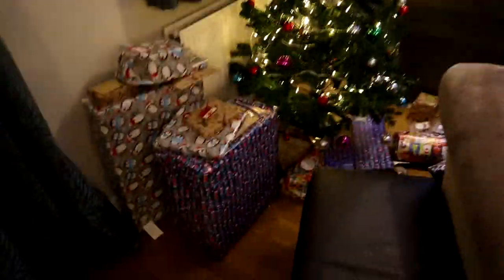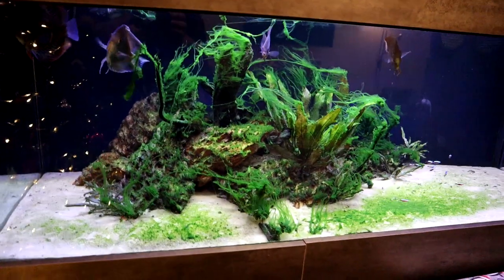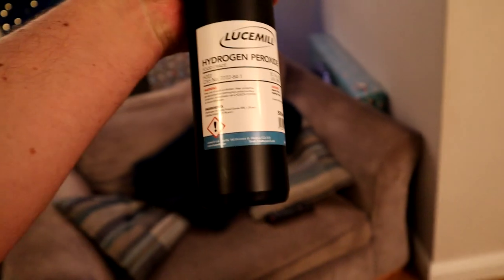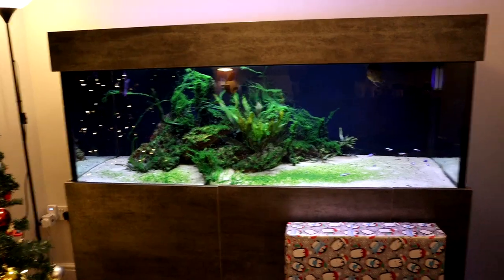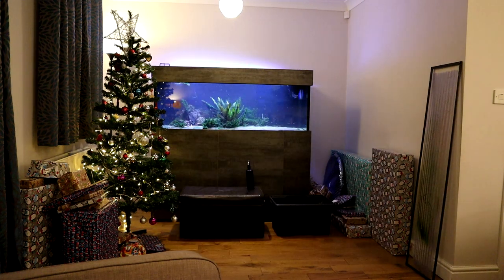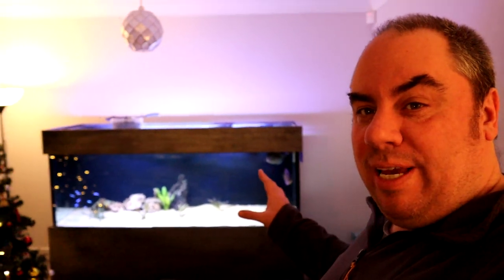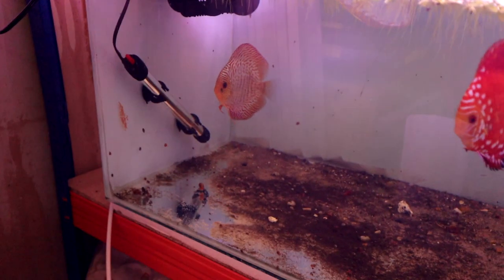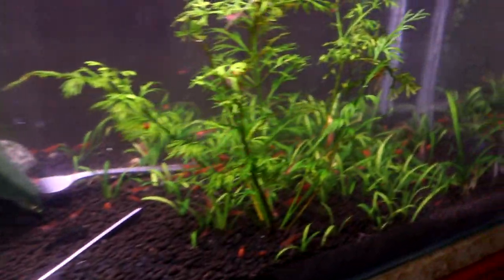The dirtiest Discus aquarium in the UK?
I'm ashamed to own probably the ugliest, dirtiest Discus aquarium in Britain - time to sort it out!